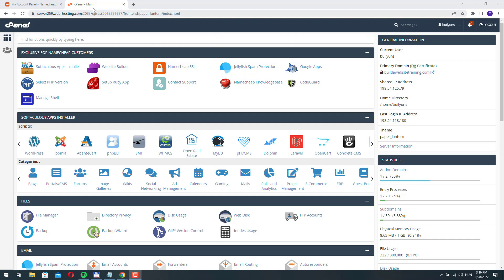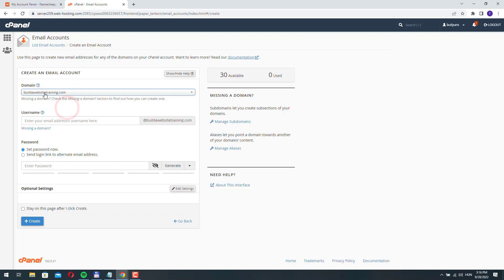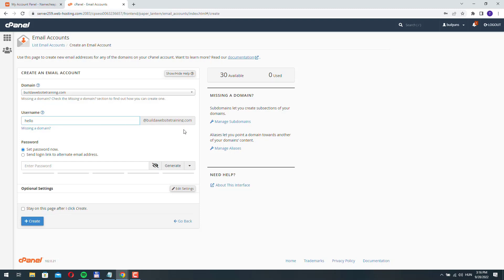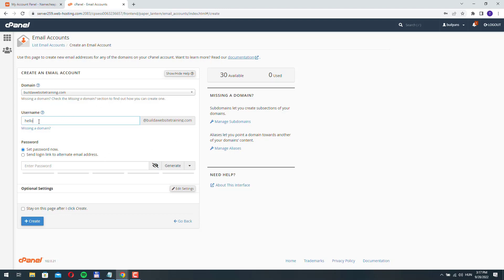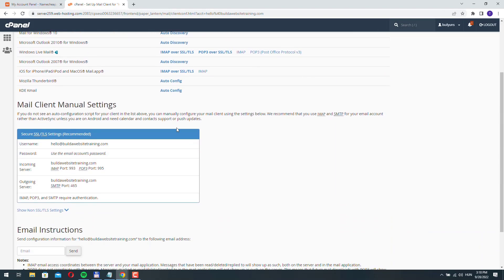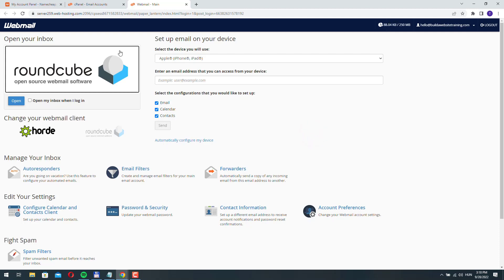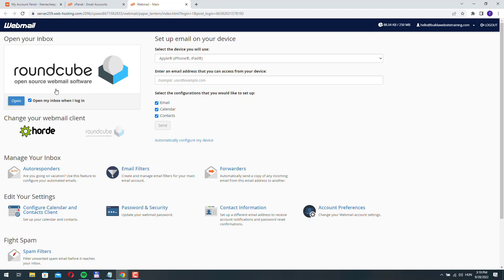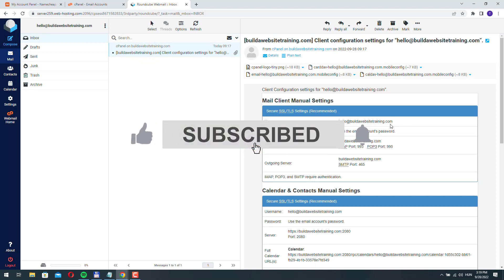Set up email account on Namecheap shared hosting | Domain-based Email Address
In today's tutorial, we're diving into the world of domain-based email addresses! Learn how to set up your very own professional email account on Namecheap's shared hosting platform. We'll guide you through each step, from creating the email account in cPanel to configuring it for optimal use.